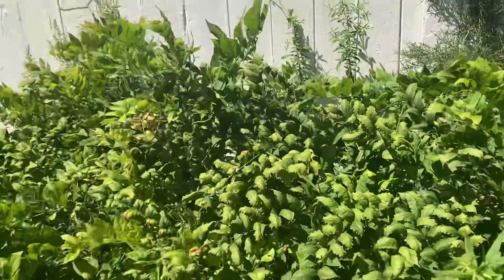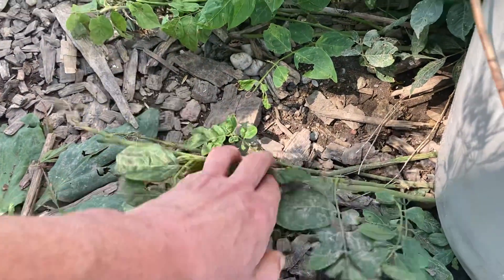Wisteria Invasive?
The growth habits of Chinese wisteria. Be careful where you plant this!